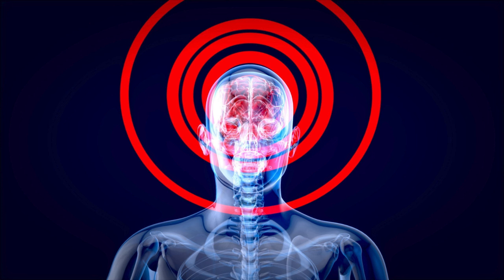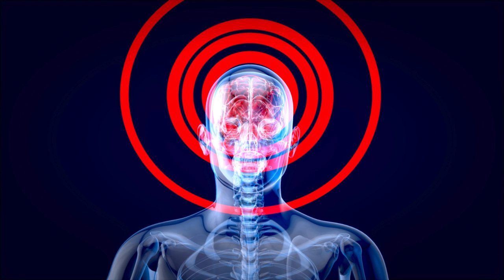PSYCHOLOGICAL DEATH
PLEASE NOTE:
This video was made by HumbleBeliever.
The footage is licensed through elements.envato.com, so please don't take or use them on any platform.
And vocals are produced exclusively for our content.